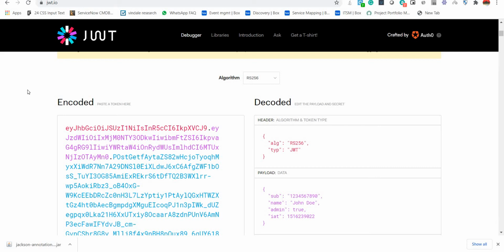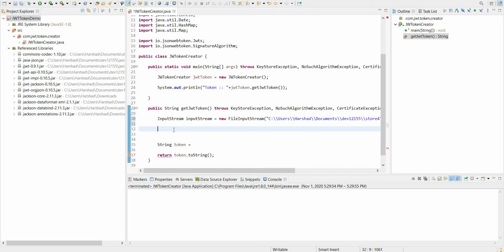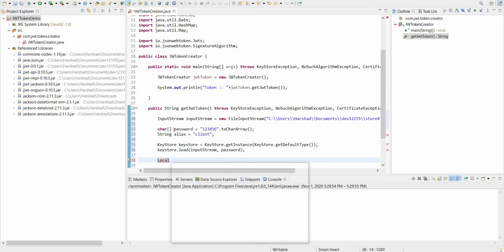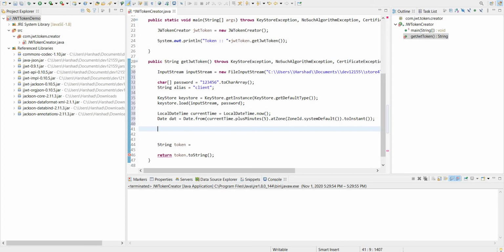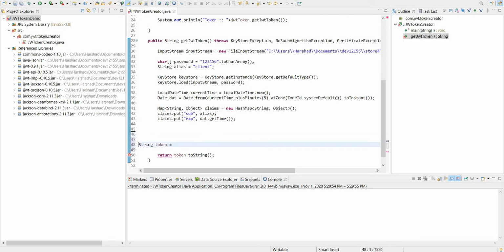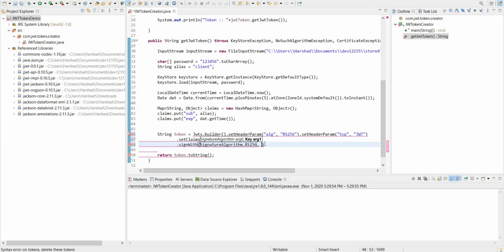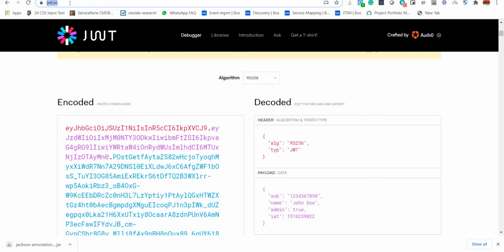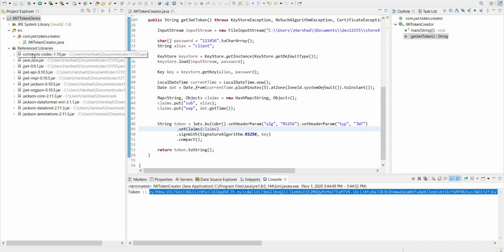Create JWT in Java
This video demonstrates the creation of a JWT using Java programming language. The token is generated based on a self-signed certificate. The generated token can be verified by visiting jwt.io